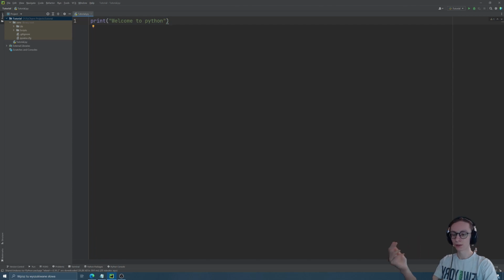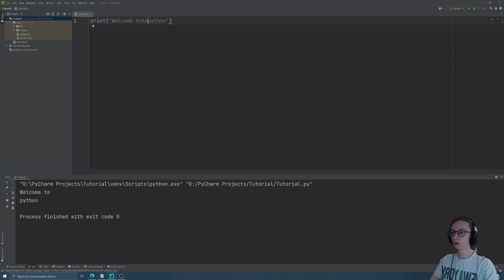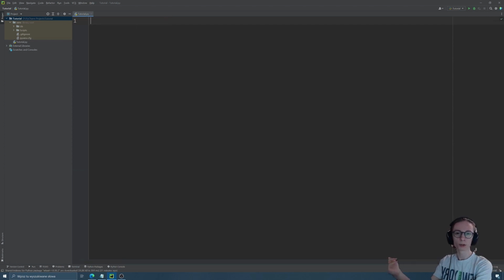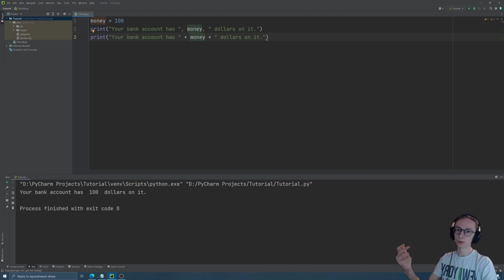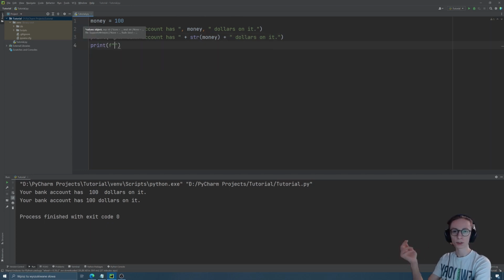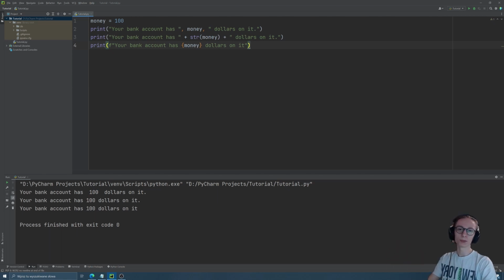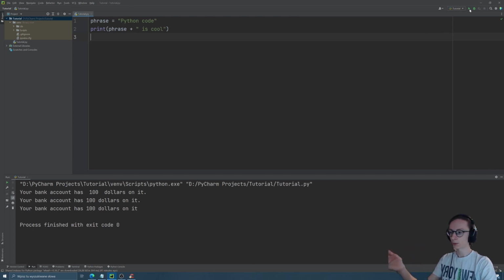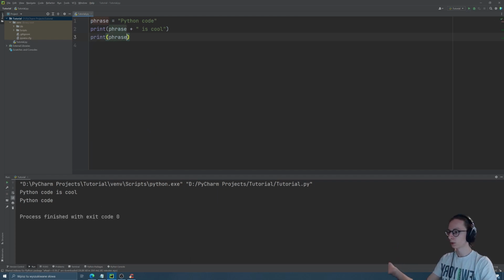Python Basics - Strings #05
Timecodes
0:00 - Intro
0:22 - Print Command
0:35 - Escape Characters
1:43 - Displaying Variable Numbers in Text
3:38 - Putting Text in Variables
3:54 - Operations on Text